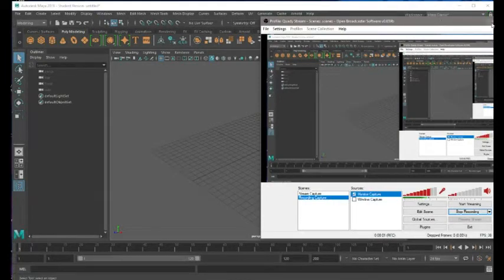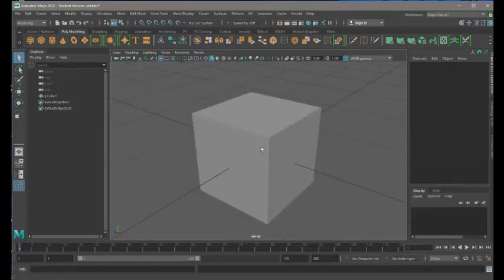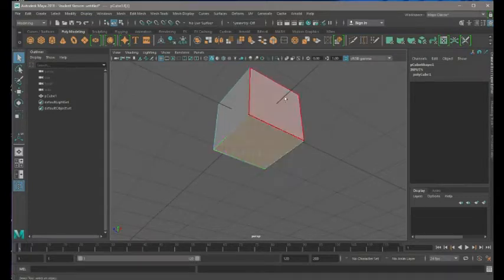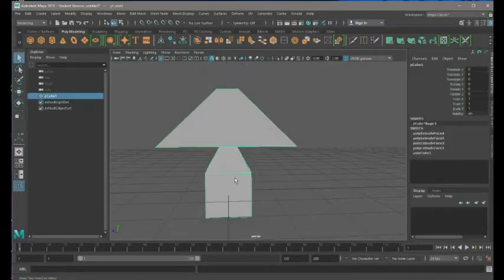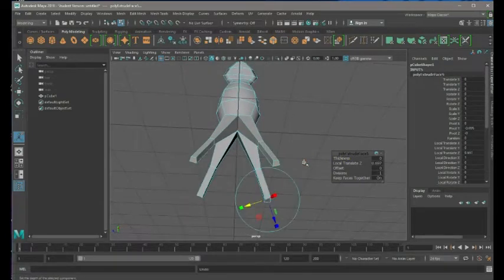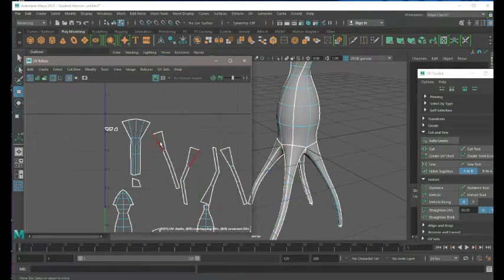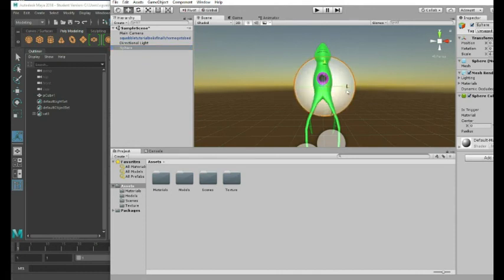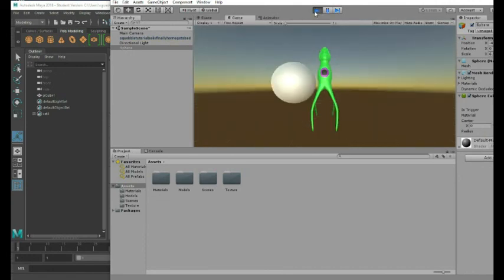How To Make A Squid in Maya and Texture in Photoshop and Put in Unity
Woah what a cool tutorial collecting the valuable skill sets needed in a  game developer's utility belt in order to develop fantasical wonderments for the amusement of all the people.

I'm kidding it's a crap modeling tutorial for my dumb goober game project you could spend 46 minutes doing much more productive things.